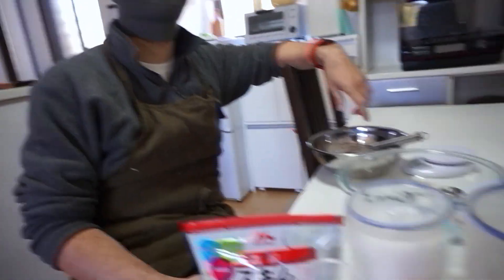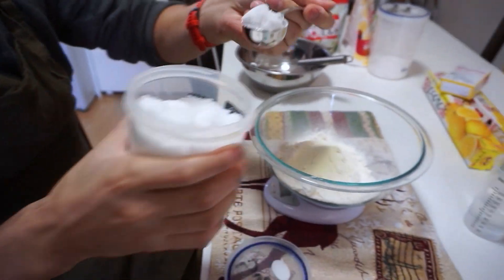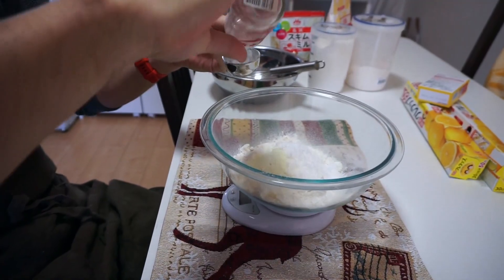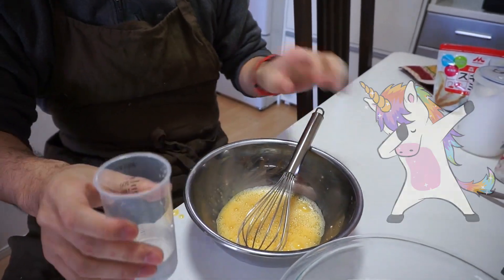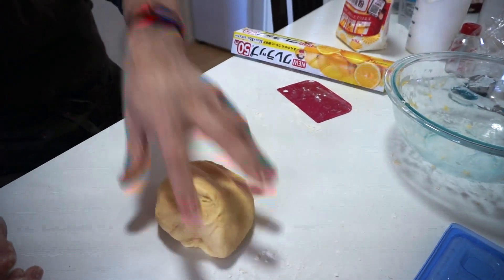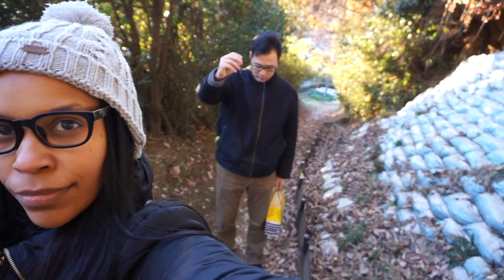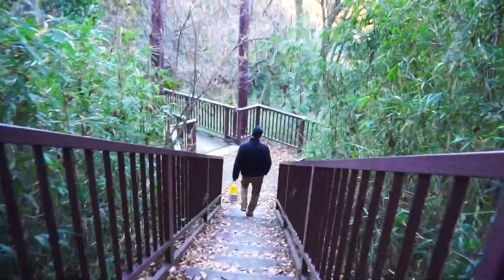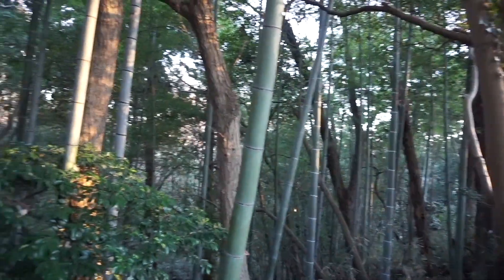Can Japanese Men Even Cook?!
My boyfriend and I are enjoying the time off for New Years by baking bread and going out for a walk. I pick on him a lot, but he's actually really good in the kitchen. Which is perfect for me because I rarely have to cook. Some people say that Japanese men like to stick to traditional roles, and the women have to take care of everything in the household. Glad that's not true!